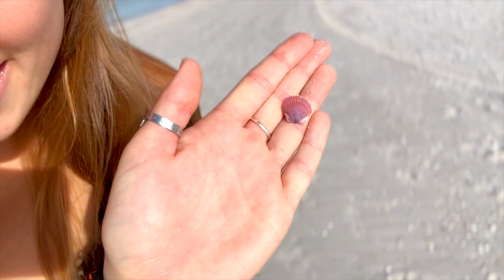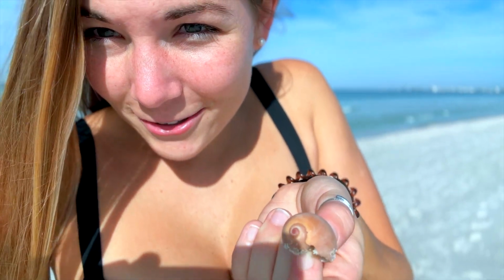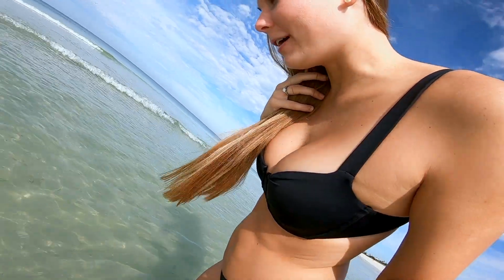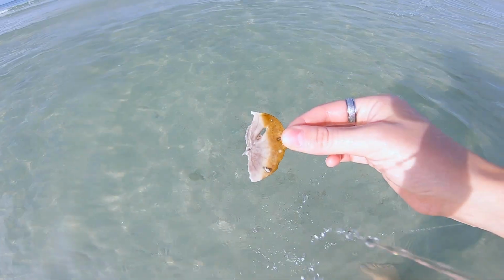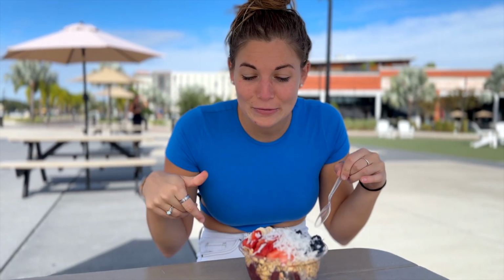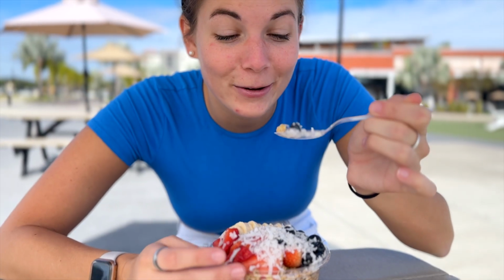weekly vlog: armature works, beach town, beach